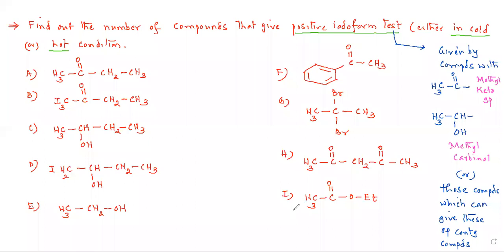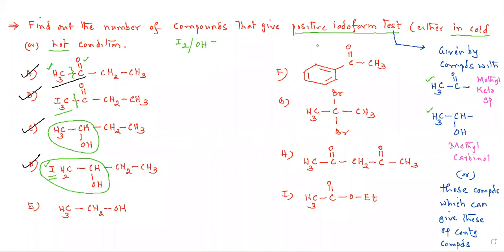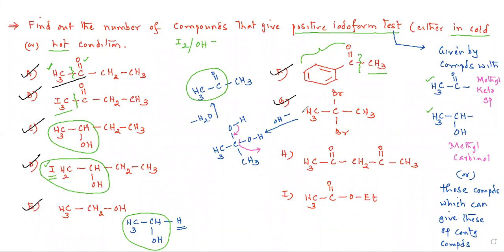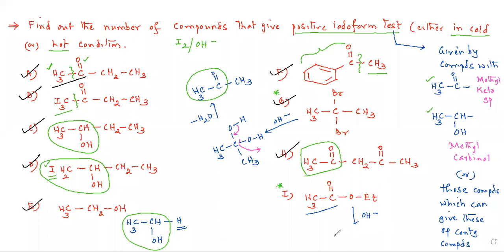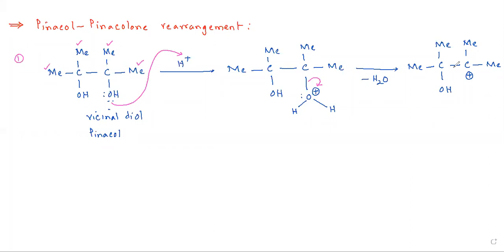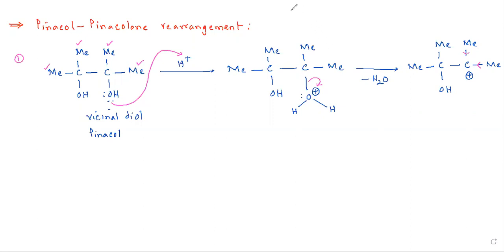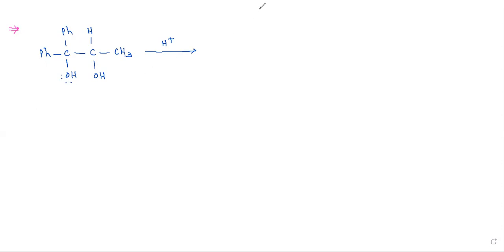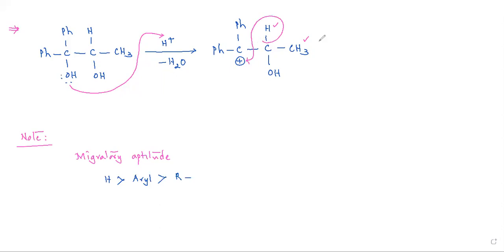Alcohols - Properties - Part 2